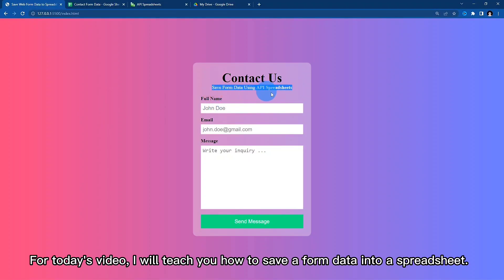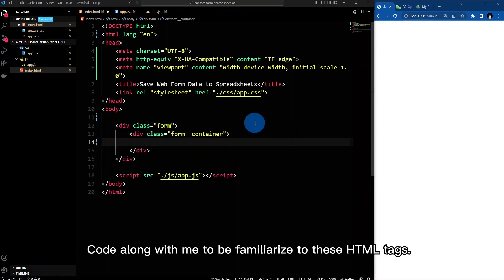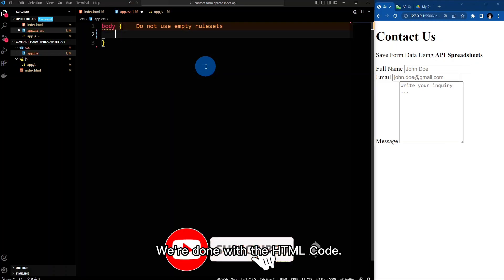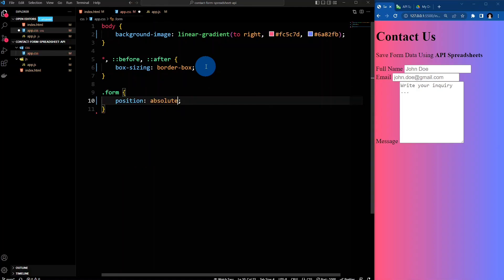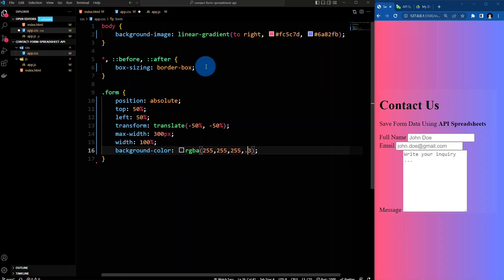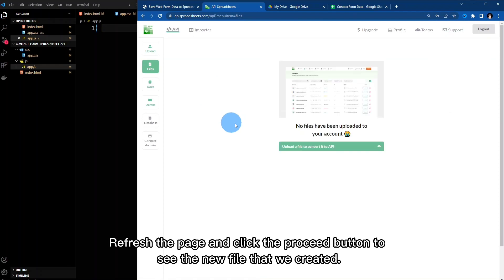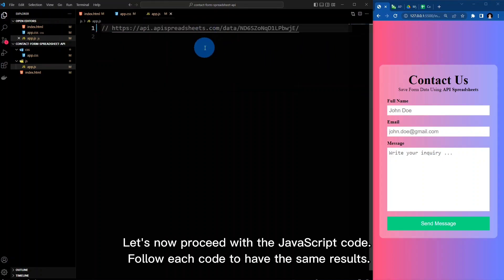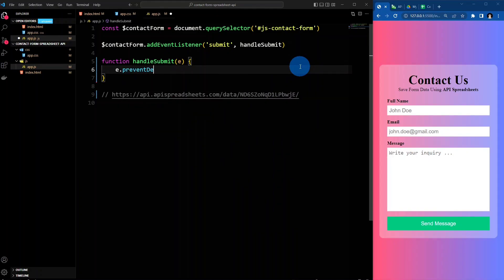Spreadsheets as Web Form Database | API Spreadsheets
In this video, I will show how to save a form data into a Spreadsheets using API Spreadsheets. You will also know how to create contact form from scratch using HTML, CSS and JavaScript.